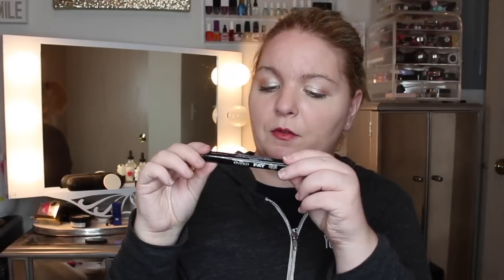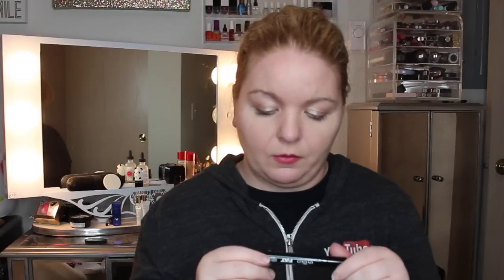December 2015 Beauty Box Showdown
I thought that I would jump on the wagon and do a quick beauty box showdown. So here is Birchbox as well as IPSY. Let me know if you are interested in me going forward to doing a showdown with these videos :)

Interested in sending me something?:
Miley W (Juicyfashion11)
2201 S. Tacoma Way #121